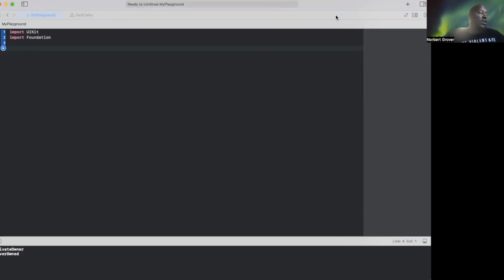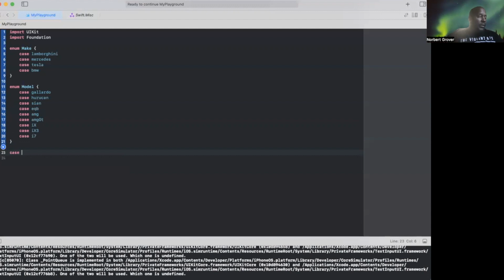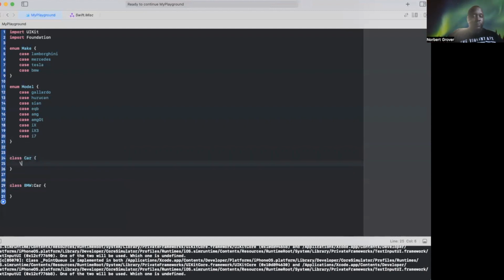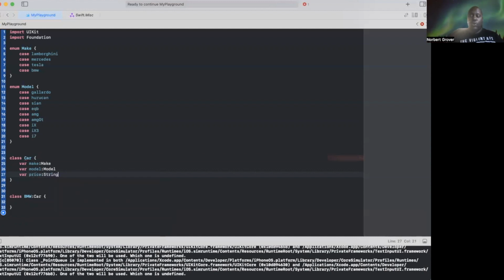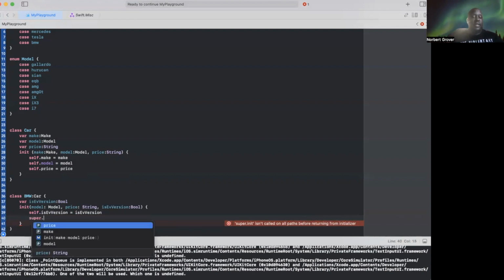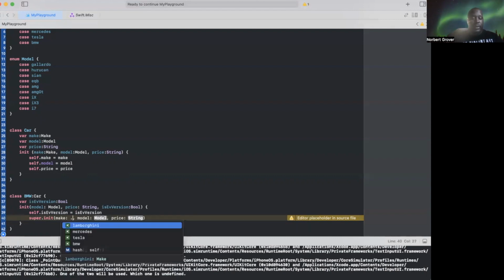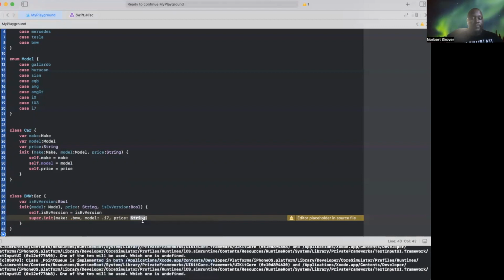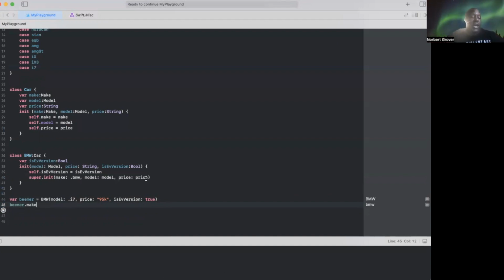Junior iOS Developer Course - Classes and Inheritance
I’m discussing classes and inheritance. Because, I’ll need to draw a contrast for my explanation of protocol oriented programming.